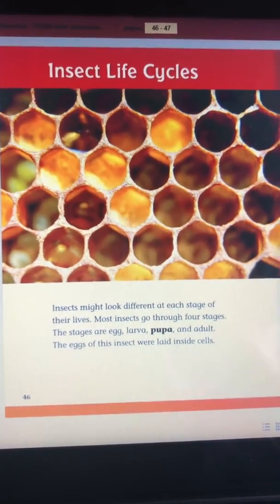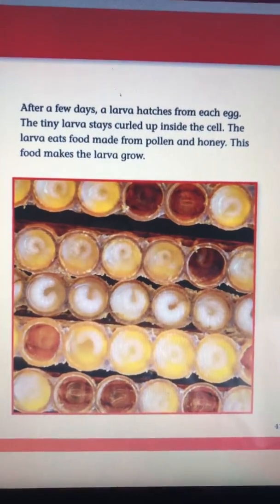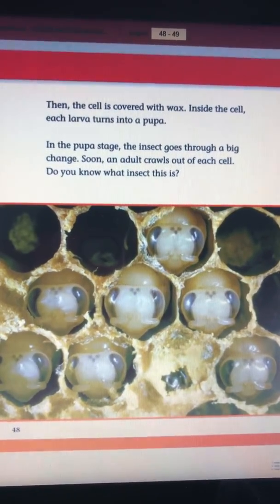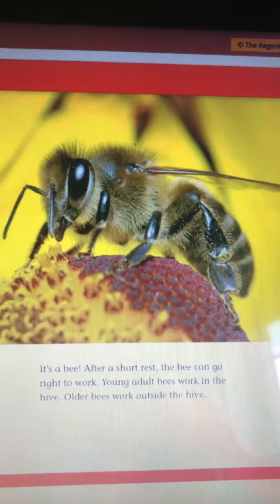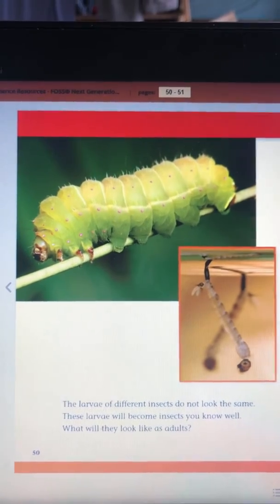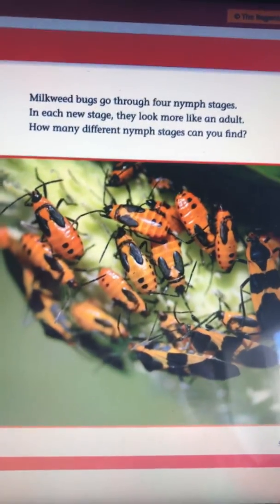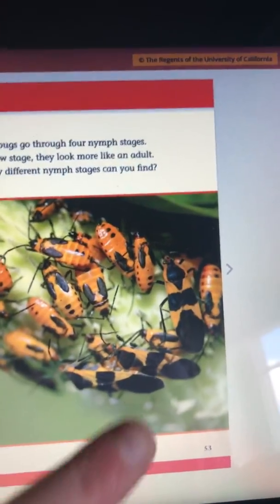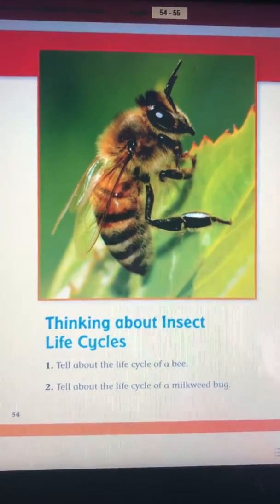Insect Life Cycles